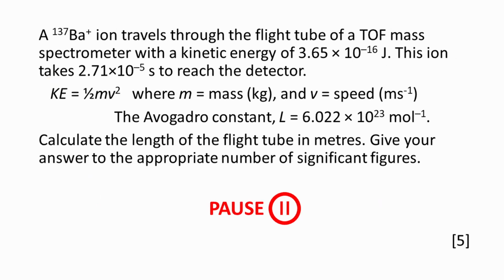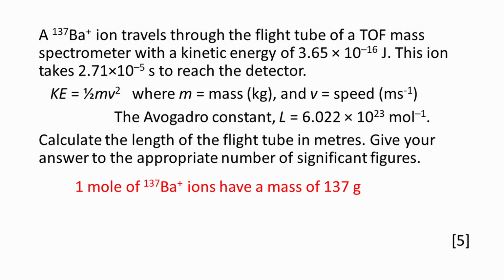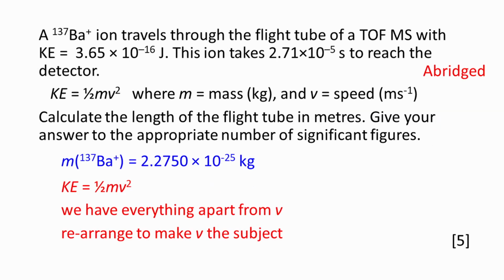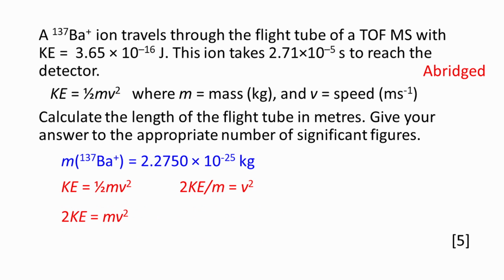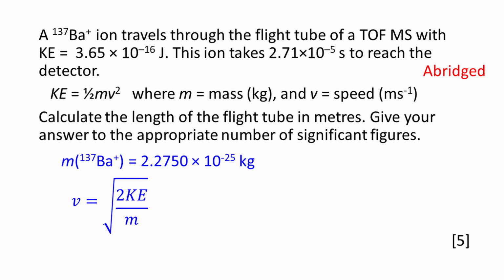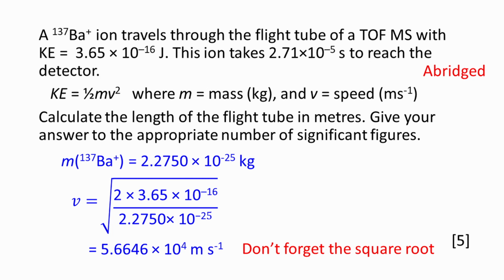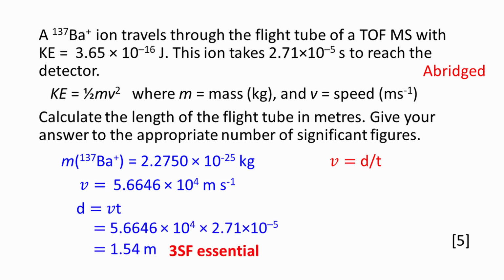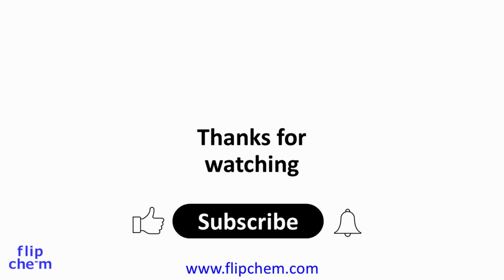Time of flight A-level chemistry exam question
Time of flight mass spectroscopy can be used to find the relative abundancies of the different isotopes present in a sample of atoms
This data can then be used to calculate relative atomic mass
Kinetic energy calculations often appear on A-level chemistry exams associated with this technique
These are often some of the most challenging numerical questions you could be asked
In this walk through, I’ll show you how to approach a TOF question and how to show your working out
This should help you get method marks even if you don’t arrive at the correct final answer

Taken from AQA Year 2 Paper 1 2018 Q04.7-4.8